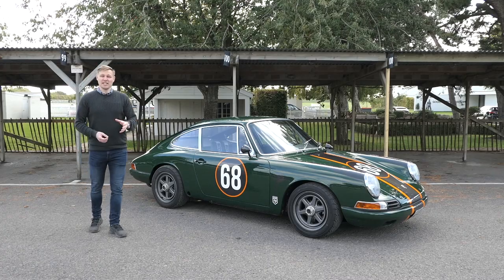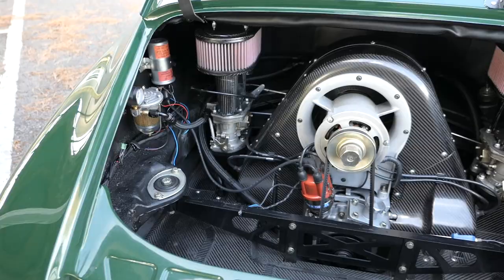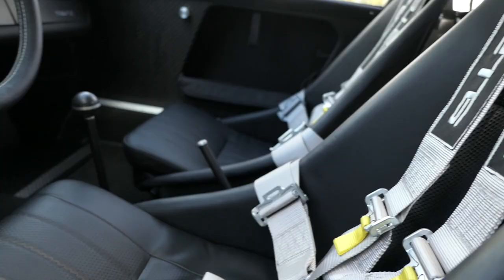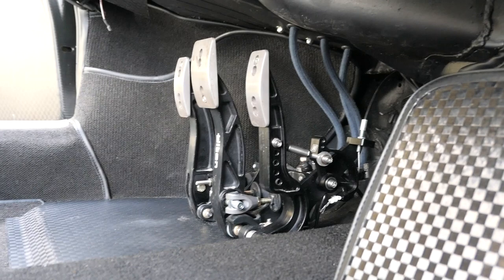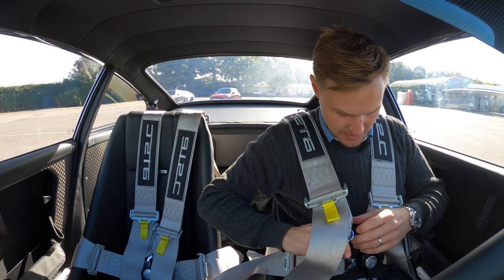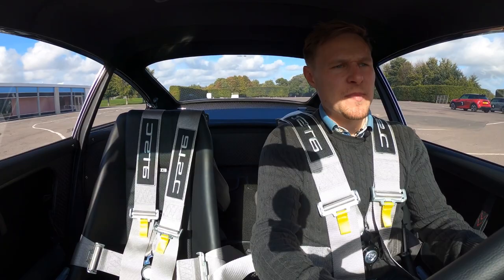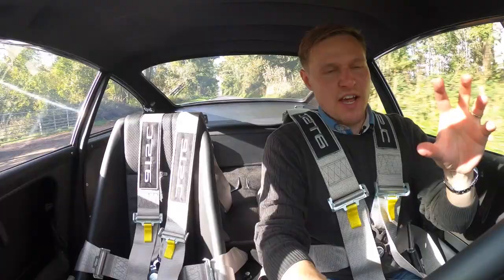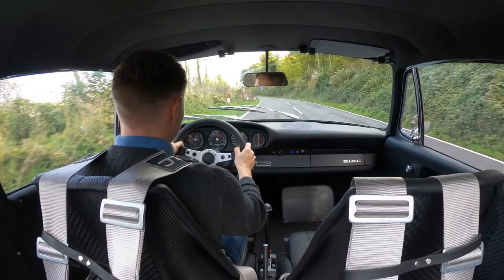912 RESTOMOD! The lightest Porsche I've ever driven… is it better than a 911?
Kamm Manufaktur has joined the restomod scene with this outrageous reimagining of the humble Porsche 912. Boasting up to 200hp from its flat four engine, this carbon-clad classic weighs only 750kg. It's the lightest Porsche I've ever driven, so can it take on a 911 as the ultimate classic?

Your dream Porsche might be closer than you think! The 9WERKS recommended finance experts is Rare Car Finance, your trusted partner for all Porsche sports cars valued over £25,000.

911-inspired apparel can be found on my Teespring online store 'That Nine Eleven Merch', just click/tap on the options below each of my videos to browse the full selection exclusive to my shop.

9WERKS Radio is the Porsche podcast dedicated to the people and the stories behind the world's finest sports cars. Available on your preferred podcast platform!